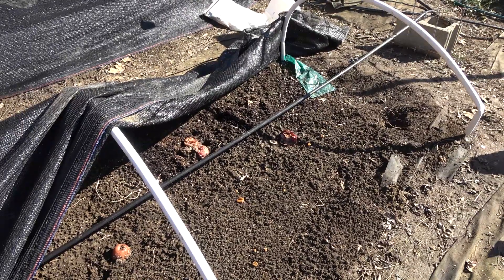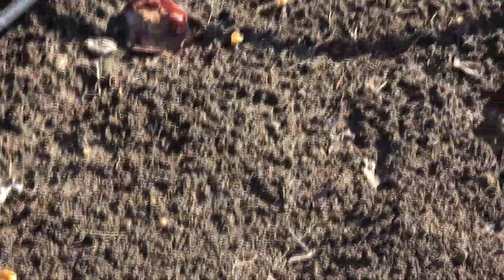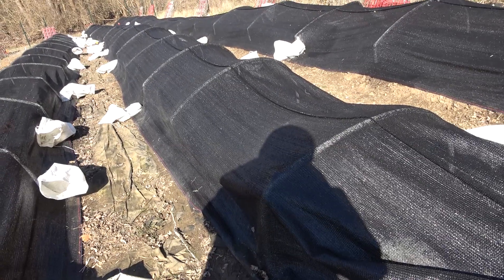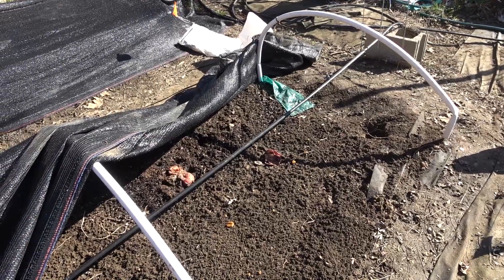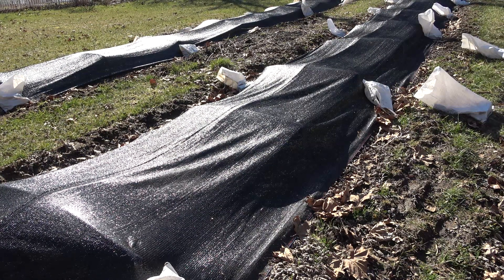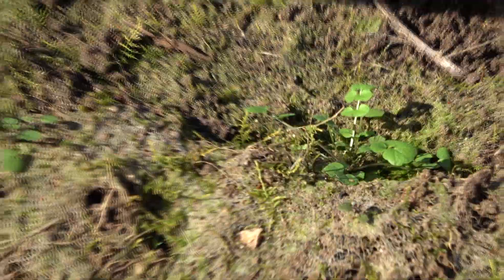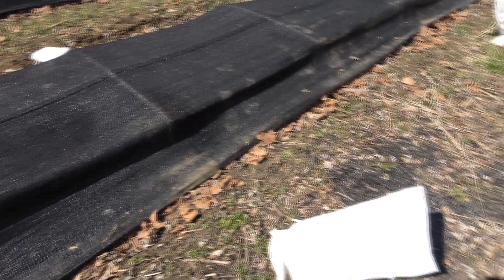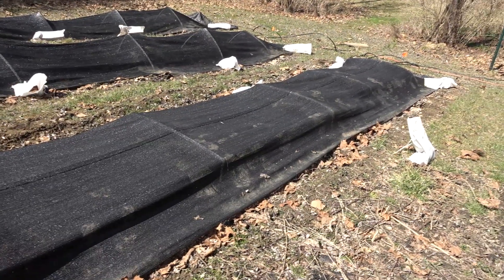Morel season almost here, suspending misting lines above row 3 19 18